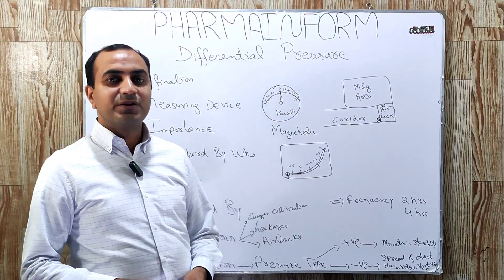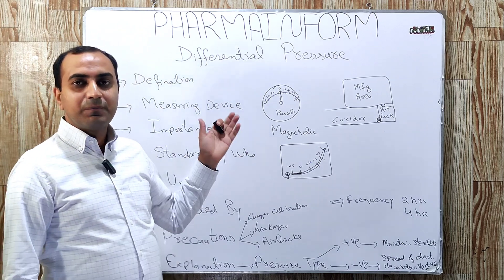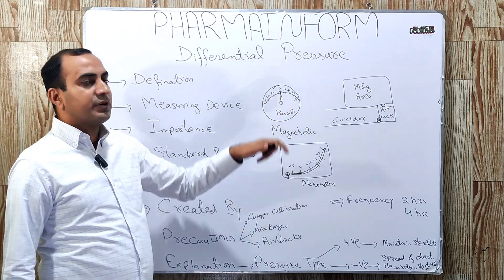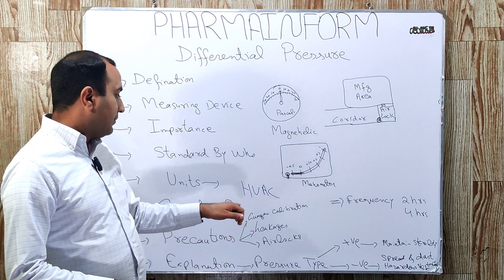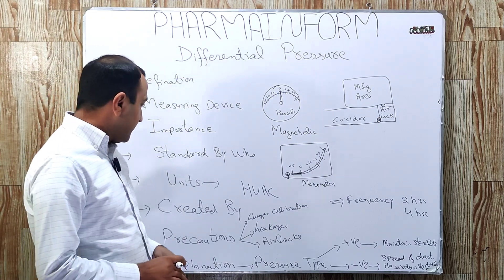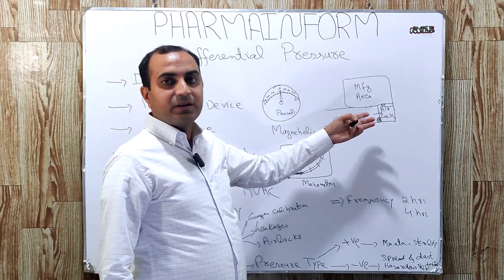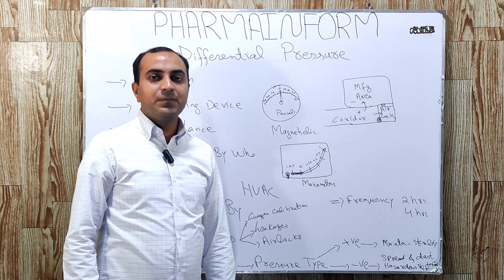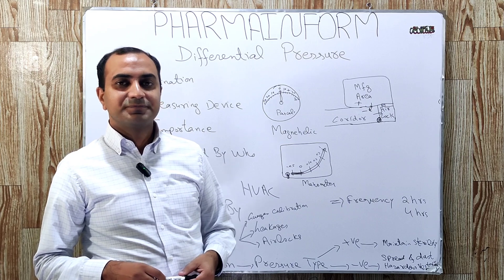Differential Pressure | DP In Pharma | Differential Pressure Gauge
Differential pressure abbreviated as DP is the difference of atmospheric pressure between the manufacturing area and the adjacent area.Differential pressure is measured by magnehelic pressure measuring gauge or manometer.The unit of differential pressure is Pascal or inches of water column.
Differential pressure is used to prevent contamination or cross contamination & this difference of pressure is created by using HVAC.